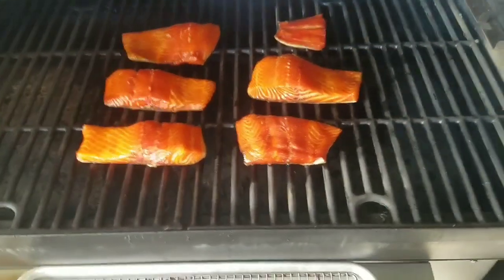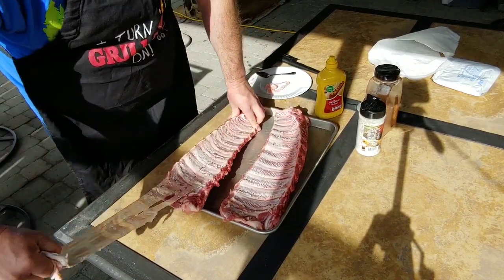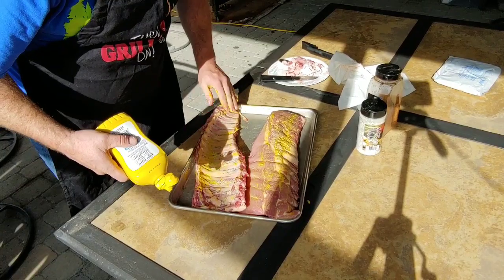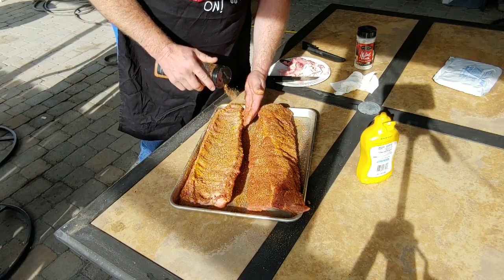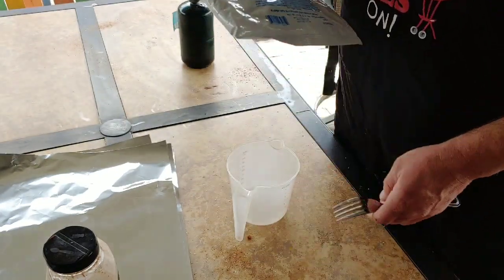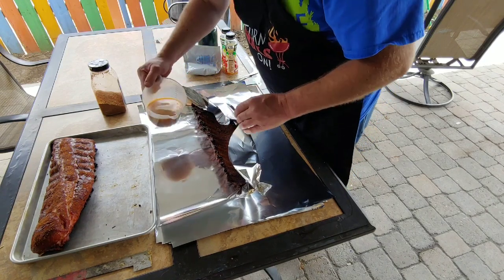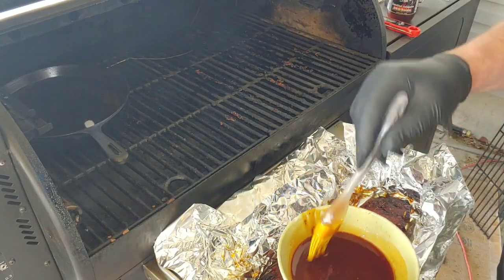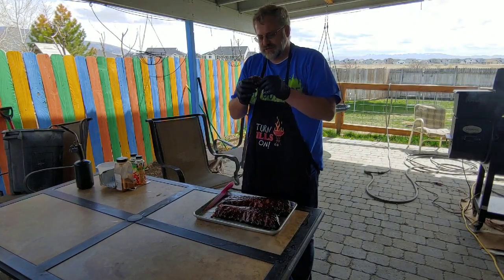Smoked Baby Back Ribs With Heath Riles Butter Bath And Candied Jalapeno BBQ Sauce